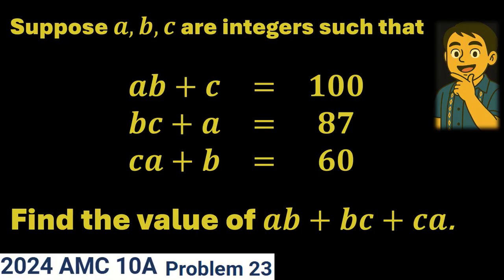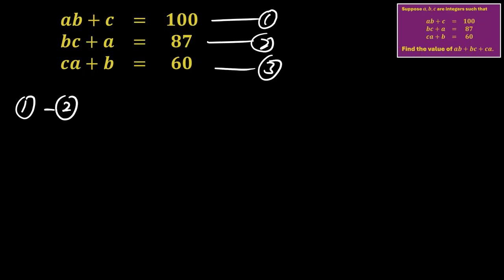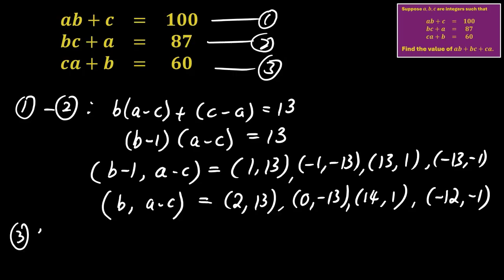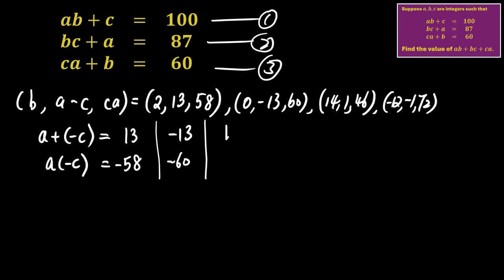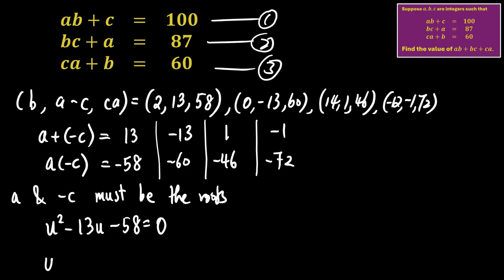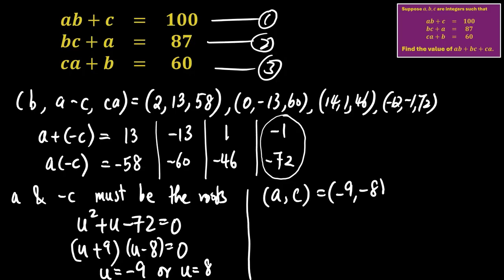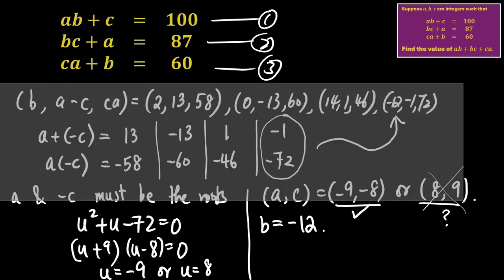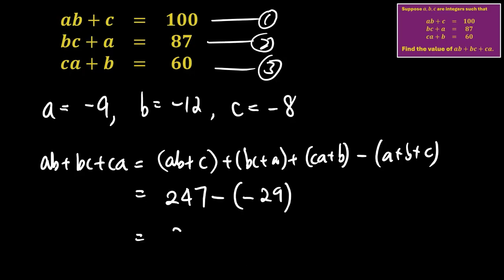Solve 3 Equations FAST (Beginner-Friendly) | AMC 10A 2024 Problem 23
New to systems of equations? In this step-by-step walkthrough, we solve the integer system
$ab+c=100,\; bc+a=87,\; ca+b=60$
using simple elimination and “sum & difference” tricks—no guessing required. You’ll learn how to extract $a+c$ and $a-c$, solve a quick quadratic, and compute $ab+bc+ca$ efficiently.